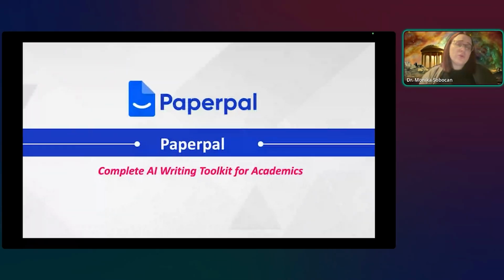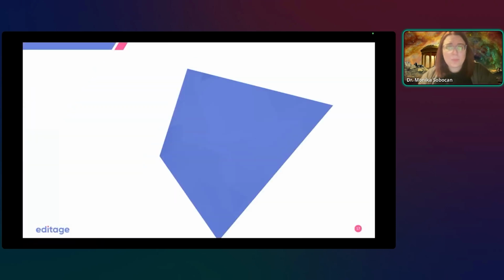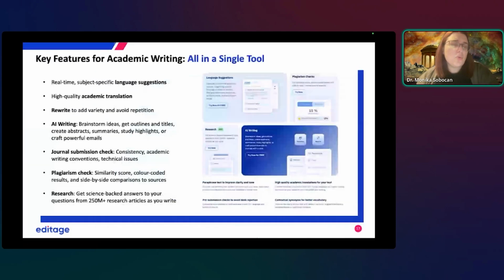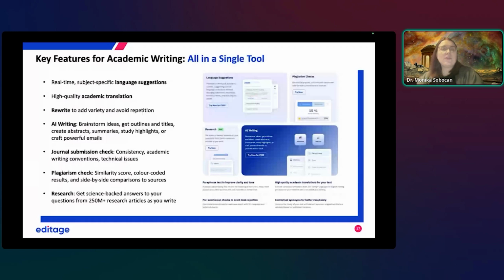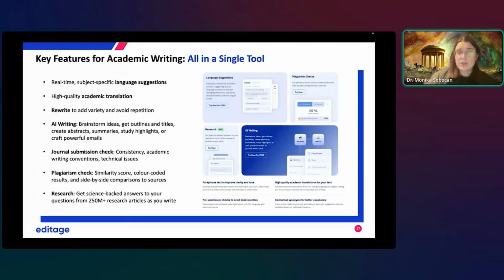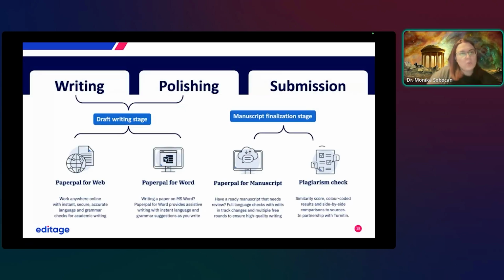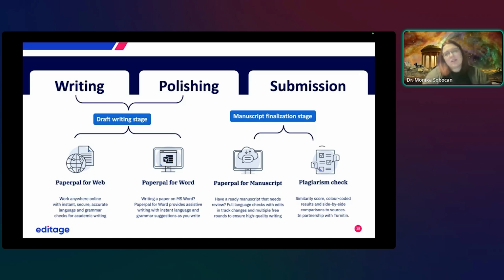How Paperpal Helps Your Research Writing | Paperpal Features Overview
Looking for a smarter way to polish your research paper and improve your academic writing? This video breaks down how Paperpal, an AI-powered English editing tool, can support researchers at every stage of the writing process.

We explore how Paperpal helps with English editing, rewriting, and even translation—especially useful if you think or draft in your native language before submitting to an English-language journal. You’ll also see how AI writing tools can help you brainstorm ideas, build a clearer outline, and even draft tricky sections like the abstract when motivation runs low.

The video also explains how Paperpal checks for plagiarism using similarity scores and color-coded feedback. While some overlap in academic language is unavoidable, these tools help you spot sections that may be too close to existing literature and need reworking.

From early drafting to final polishing, Paperpal supports the full manuscript workflow, helping you move smoothly toward submission. But the video also highlights an important reminder: AI tools are assistants, not authors. Even when using English editing and AI support, you are fully responsible for the accuracy, originality, and integrity of your manuscript.

If you want faster, cleaner, and more confident academic writing—without losing control of your research—choose Paperpal today!